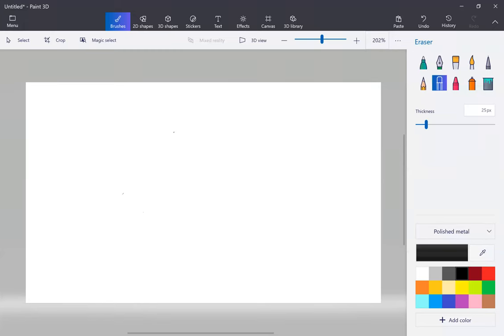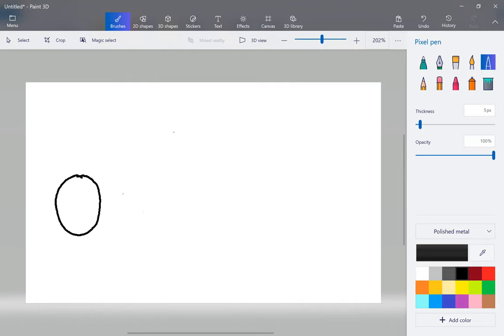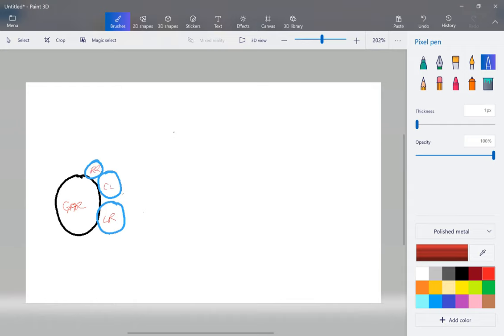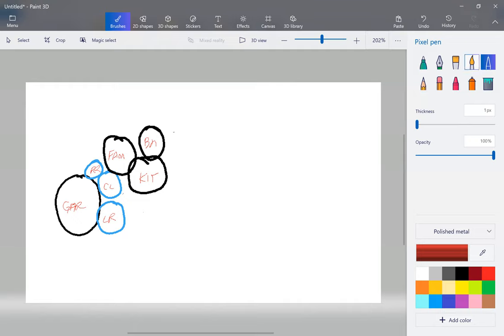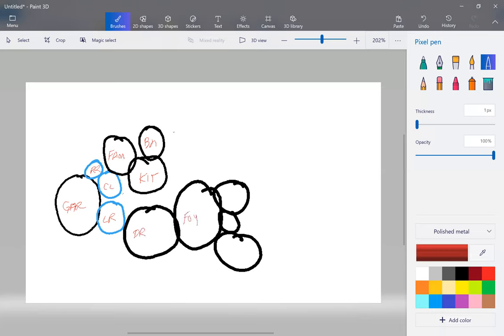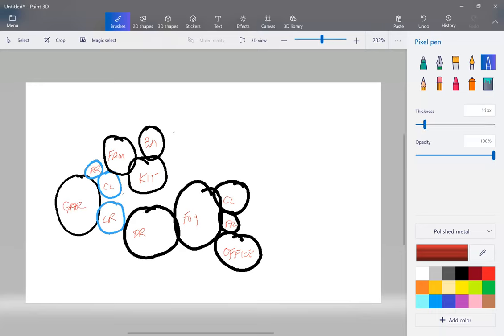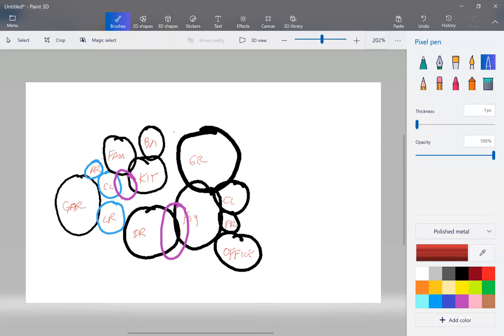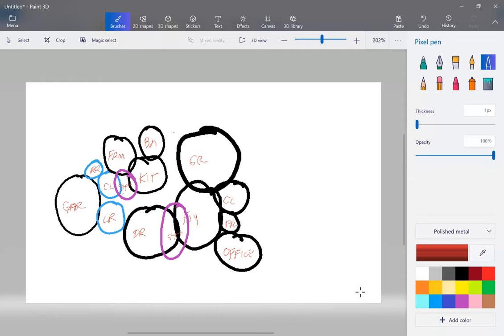CREATING THE BUBBLE DIAGRAM